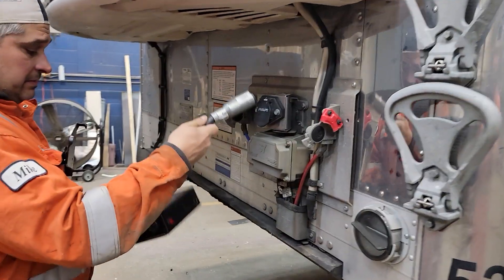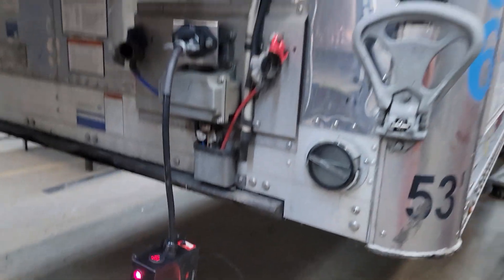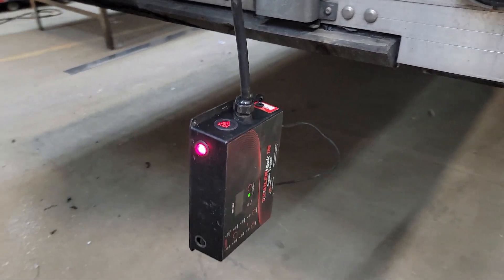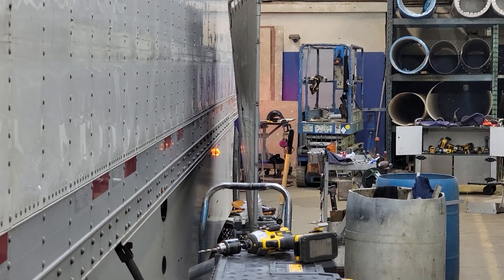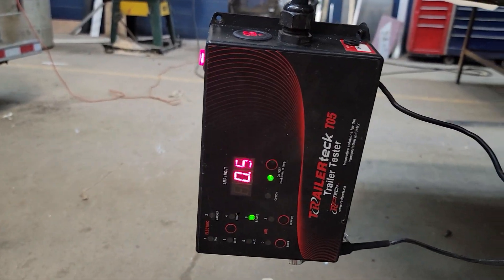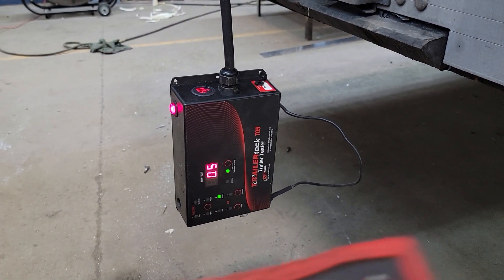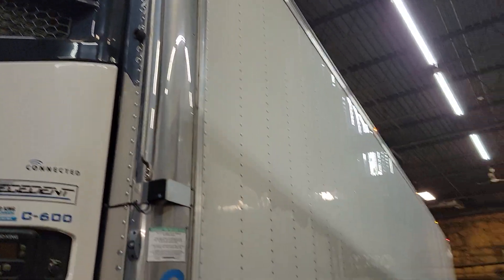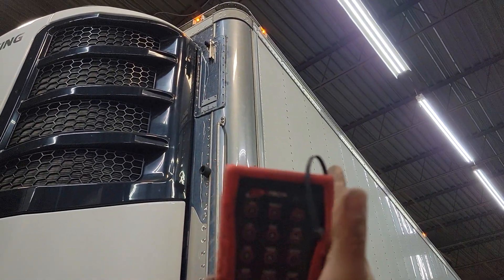Cordless light tester diy for tractor traiiers.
Light tester unit.
Remember I built a custom battery 12volt to fit in this thing guys.